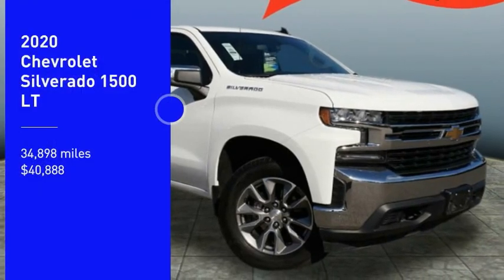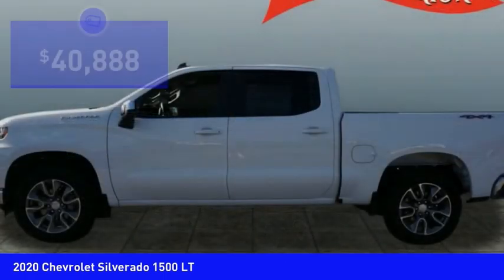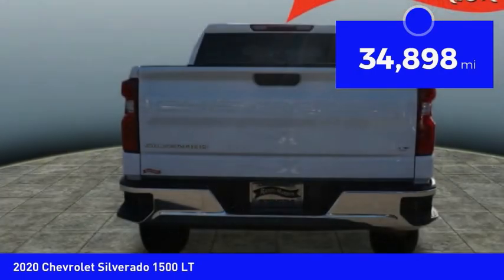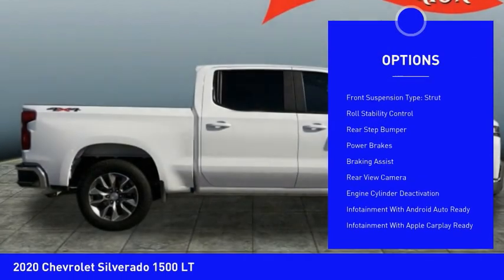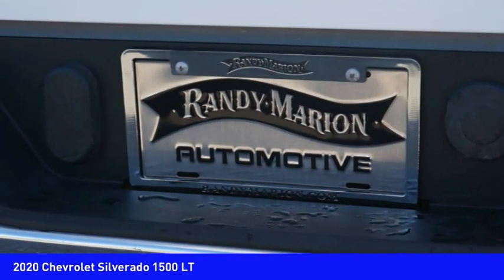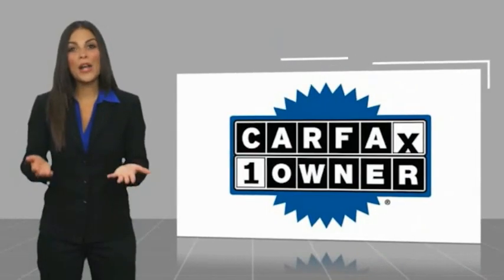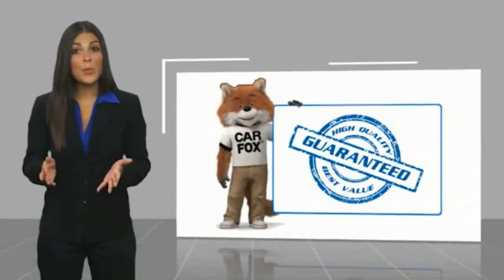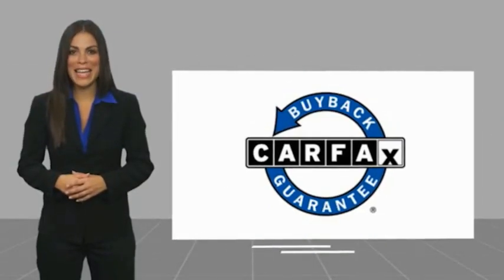2020 Chevrolet Silverado 1500 Mooresville NC 44922X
2020 Chevrolet Silverado 1500 LT

You'll love this 2020 Chevrolet Silverado 1500. This is a vehicle you'll want to take home. Call and get in touch with Randy Marion Chevrolet Buick Cadillac directly, and be the first to open the vehicle door today!